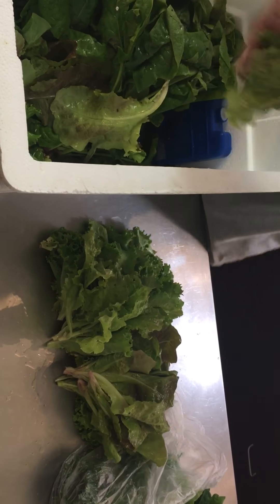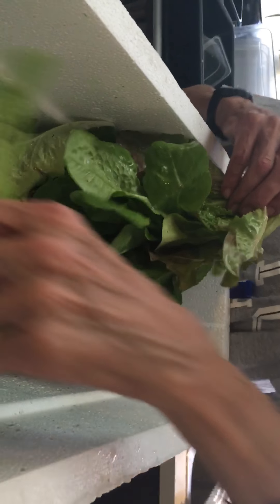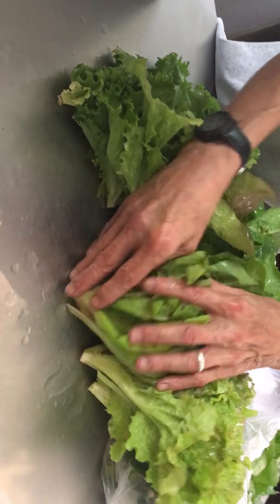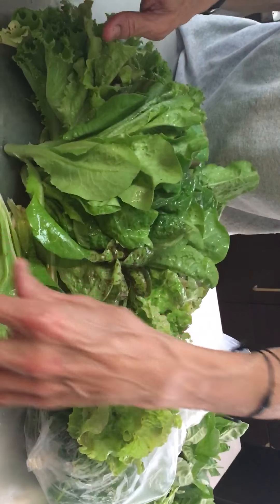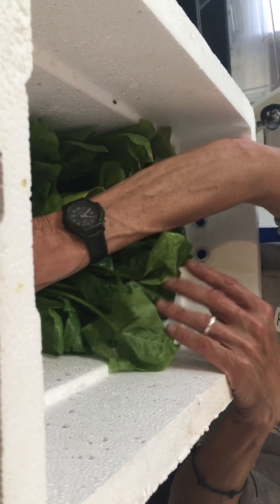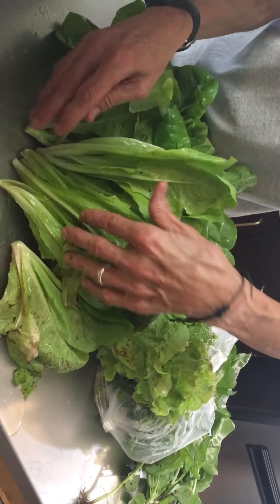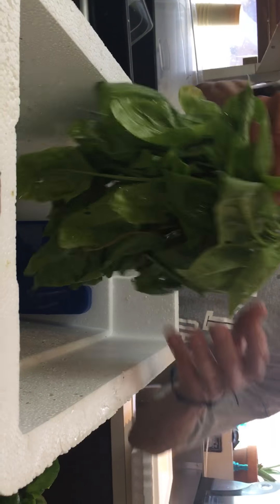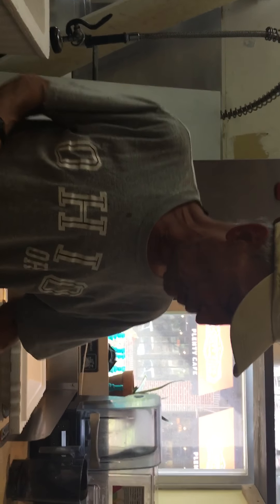Grow The Living Room - LOCAL PRODUCE pt2